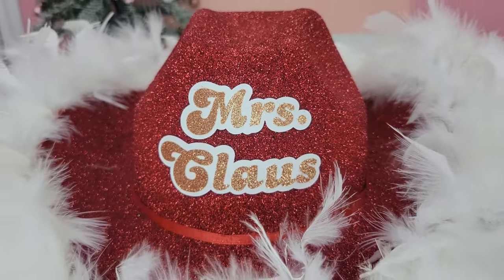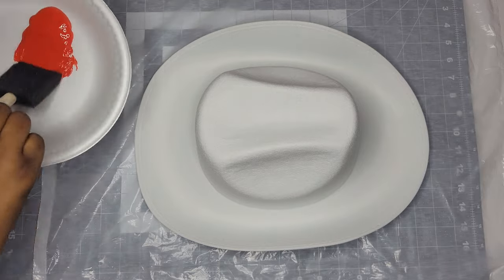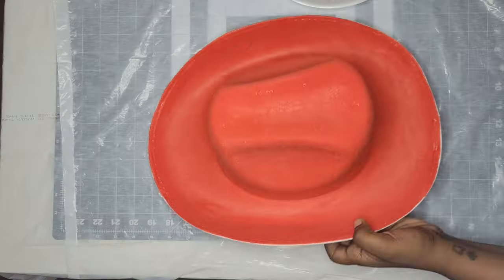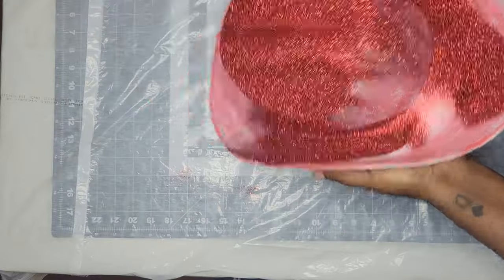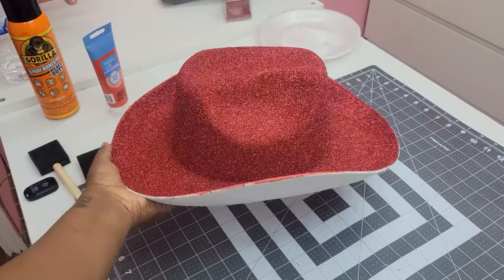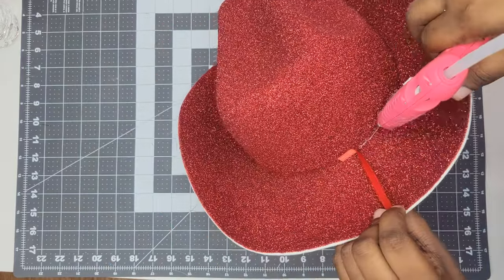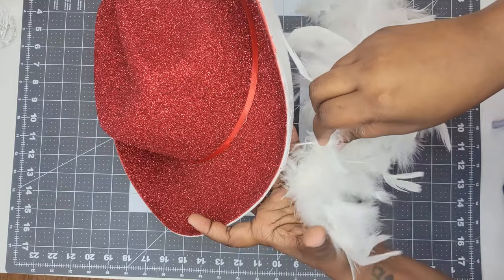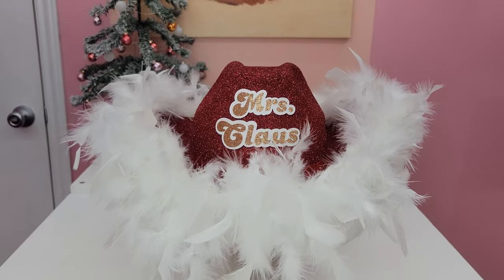DIY Glitter Feather Trimmed Cowgirl Hat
Materials:
Cowboy Hat:
Feather Boa:
Acrylic Paint:
Fine Glitter:
Mod Podge: